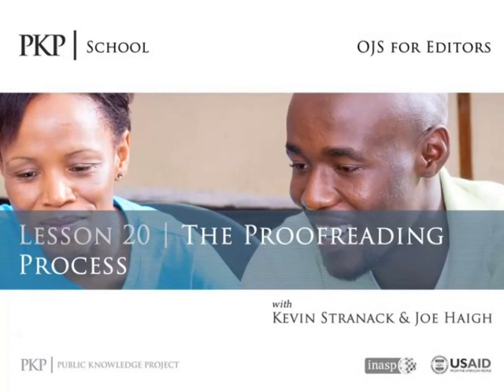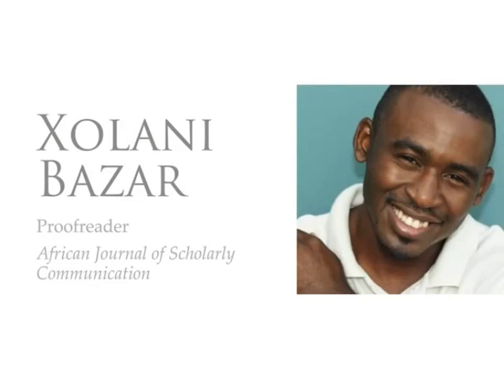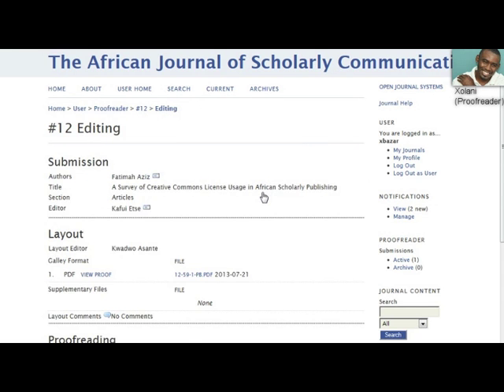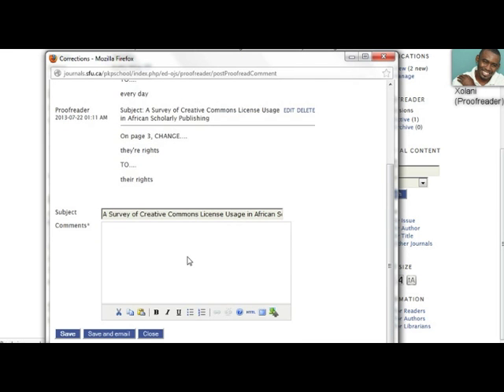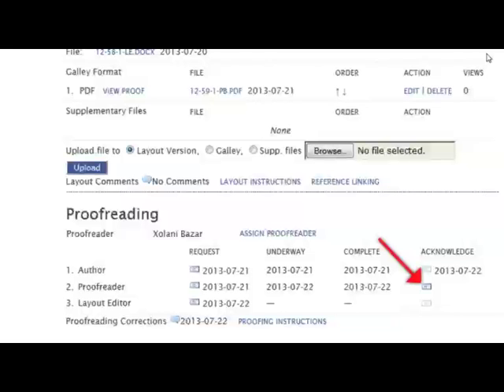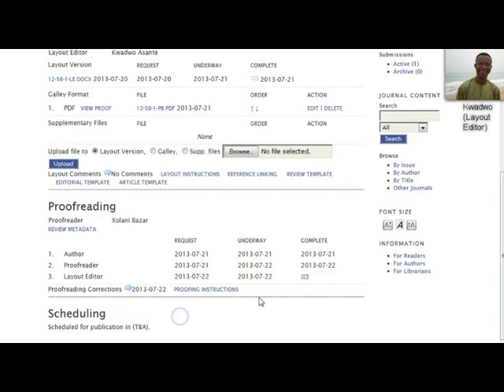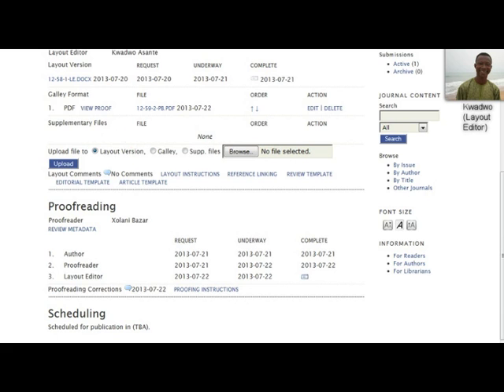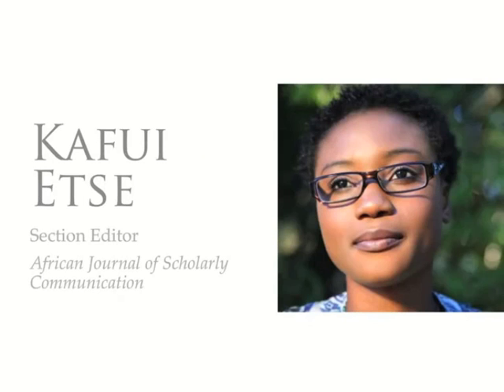PKPSchool: OJS for Editors: Lesson 20: Completing the Proofreading Process